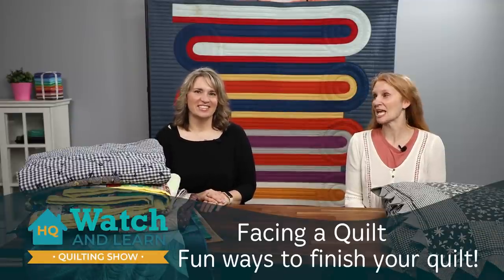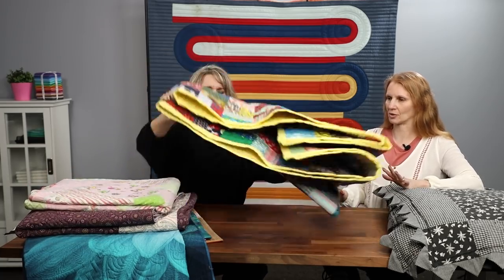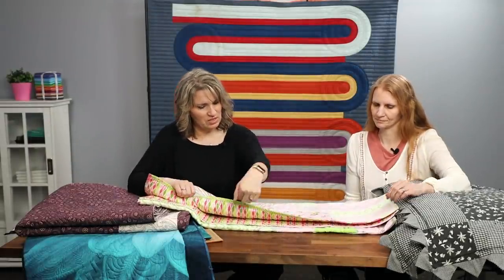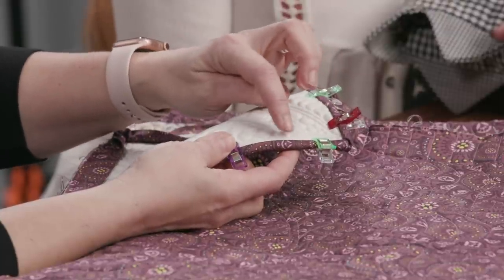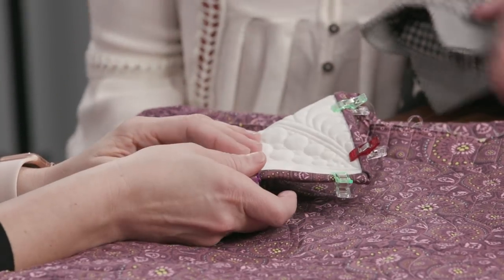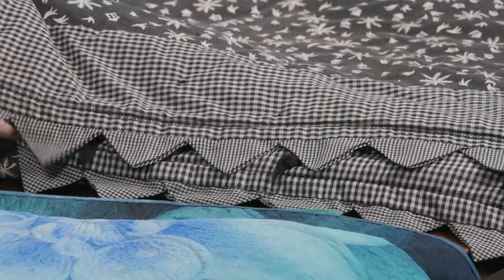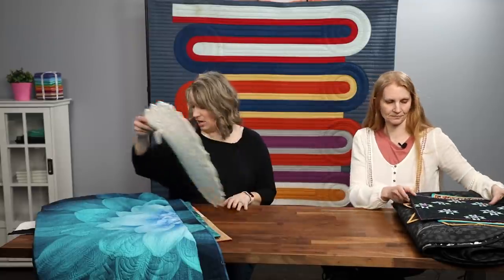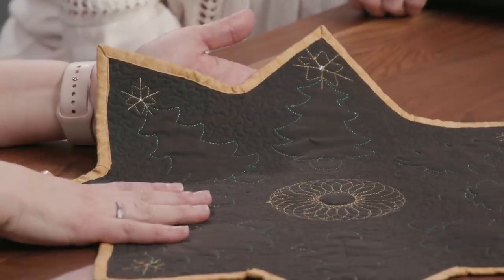Binding vs Facing - Different Ways to Finish Quilts - Watch and Learn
How do you finish your quilts? With so many options, it’s hard to choose! This week, Kim and Kristina share ideas for finishing the raw edges of your quilts, including various binding techniques and facing.